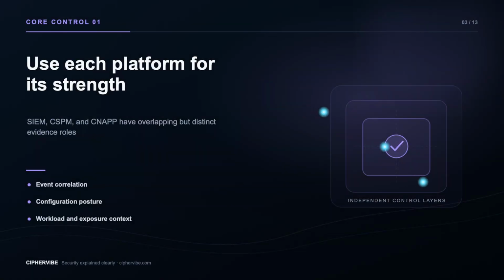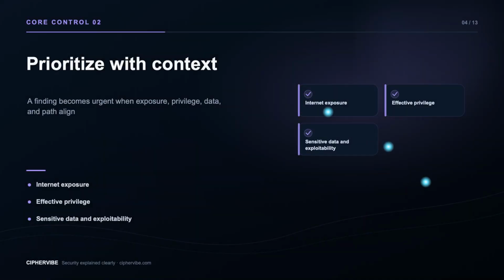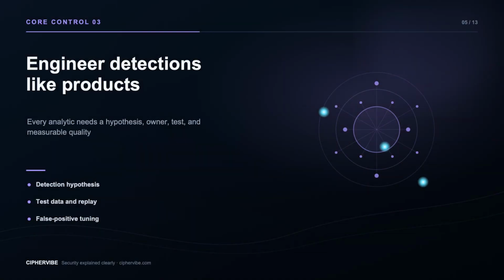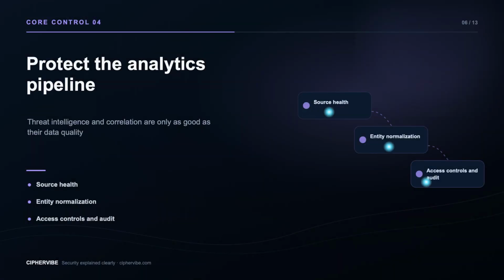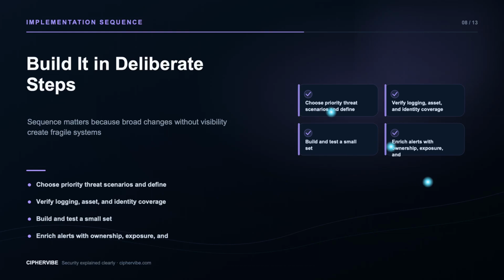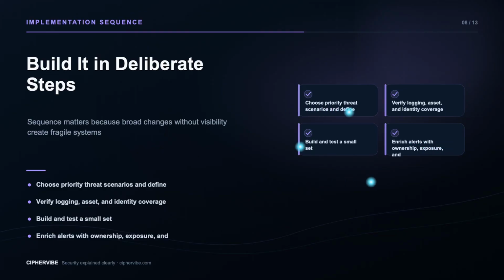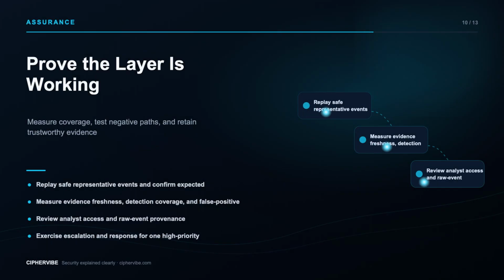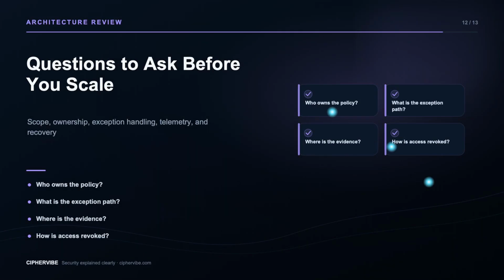22. Threat Detection & Analytics | CipherVibe Cloud Security Architecture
Threat Detection & Analytics is episode 22 of CipherVibe's End-to-End Cloud Security Architecture course.

Threat detection and analytics turn cloud evidence into decisions about suspicious behavior, risky posture, and attack paths. The objective is not more alerts; it is faster, explainable action on the events that matter.

Chapters:
00:05 Threat Detection & Analytics
00:27 Where This Layer Fits
00:53 Use each platform for its strength
01:13 Prioritize with context
01:31 Engineer detections like products
01:49 Protect the analytics pipeline
02:07 A Practical Control Pattern
02:35 Build It in Deliberate Steps
03:10 What Quietly Breaks the Design
03:29 Prove the Layer Is Working
04:07 Turn the Lesson Into an Artifact
04:34 Questions to Ask Before You Scale
04:57 Keep the Architecture Connected